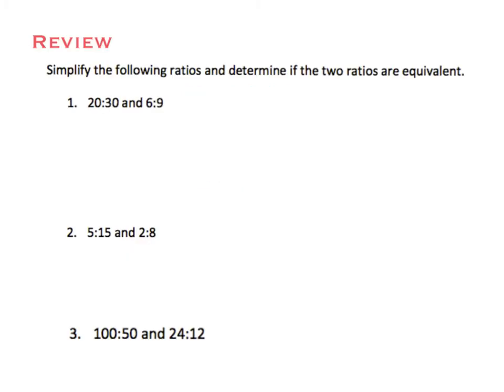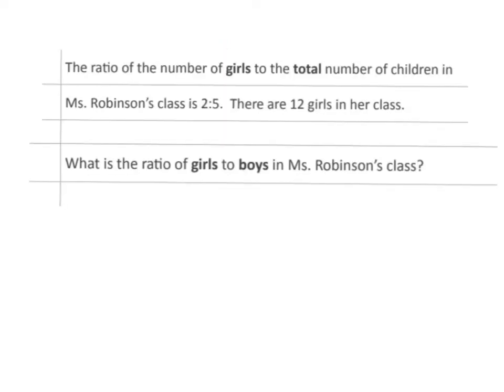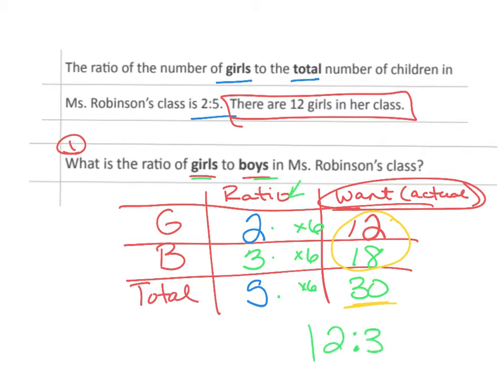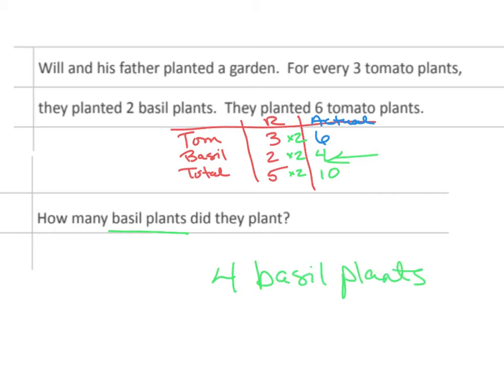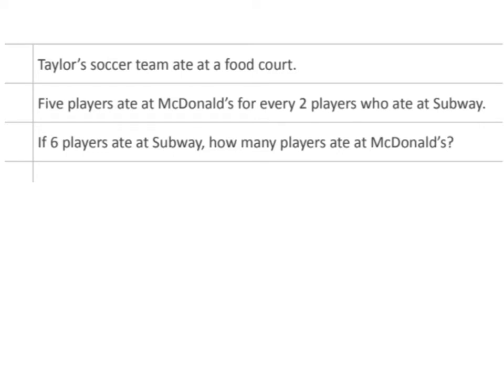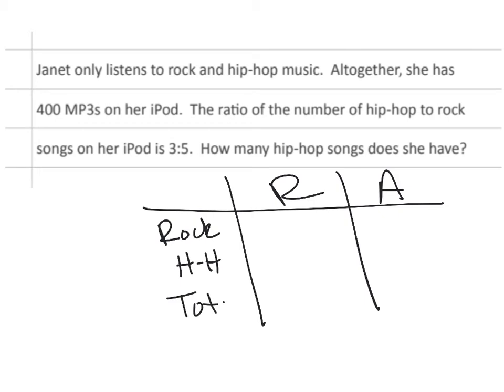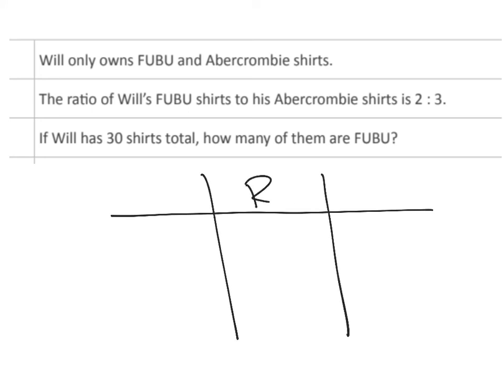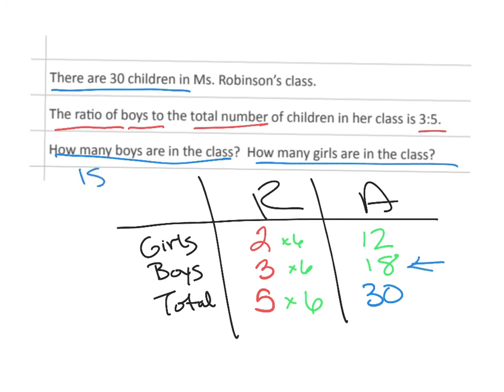Lesson 5.2 General